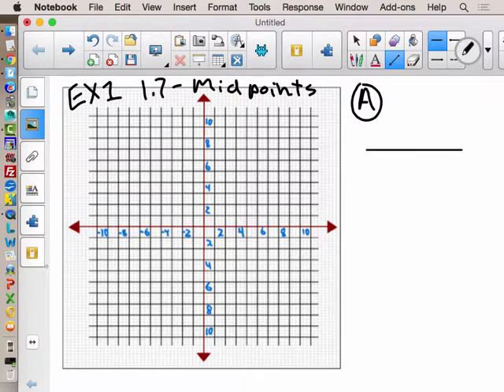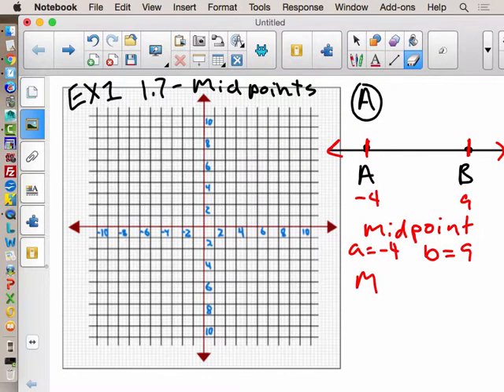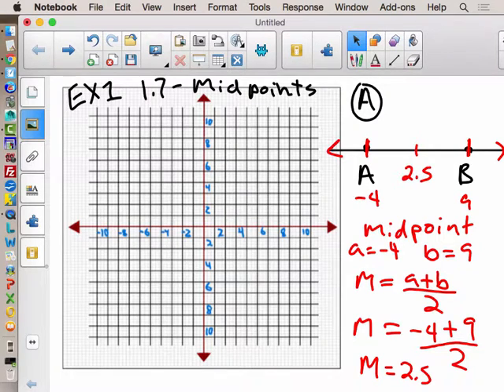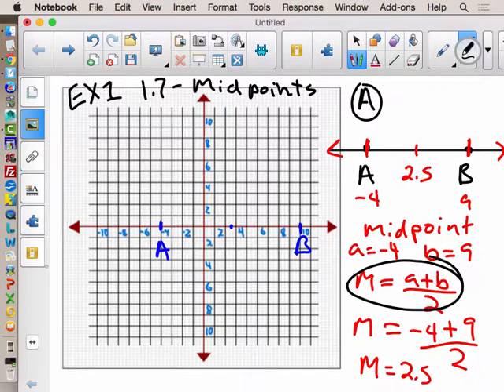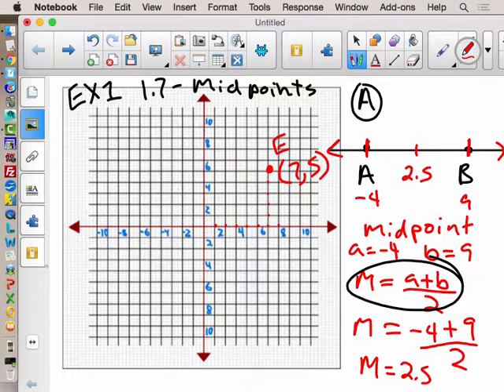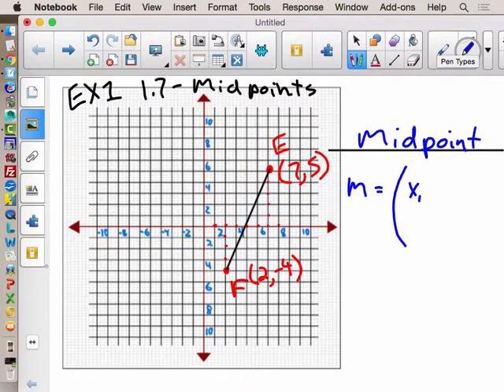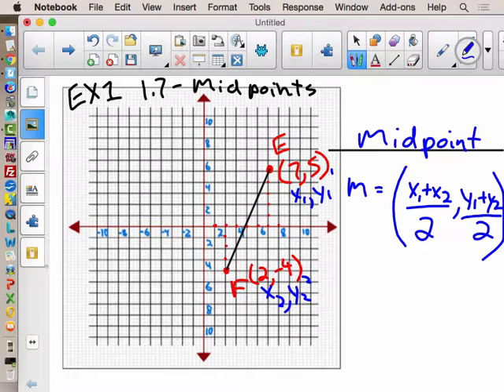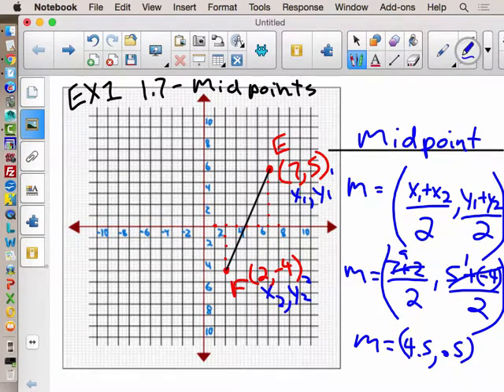Geometry 1.7 Midpoint And Distance Example 1